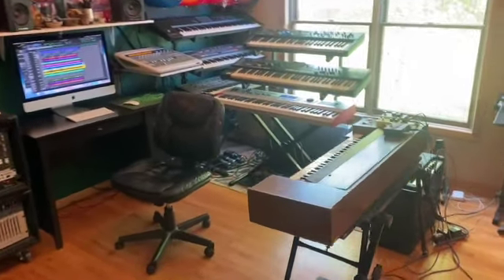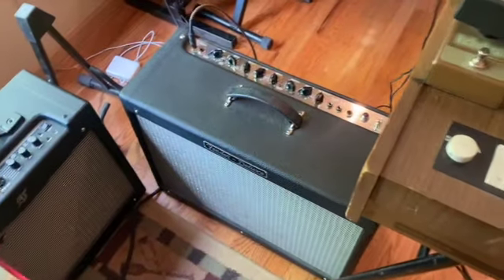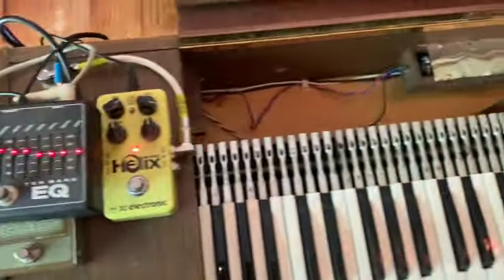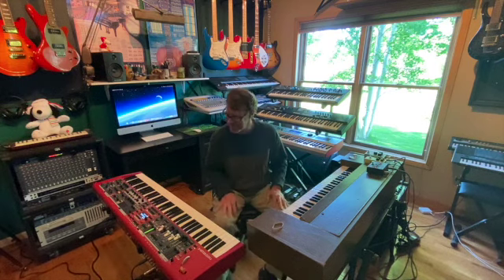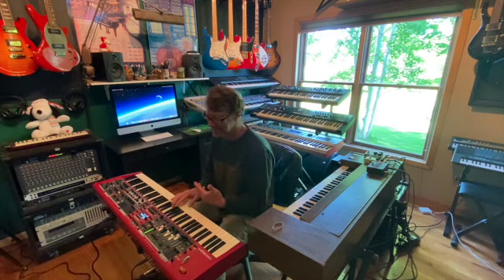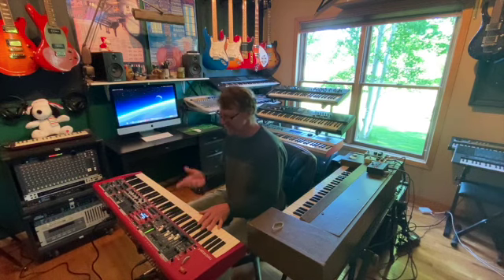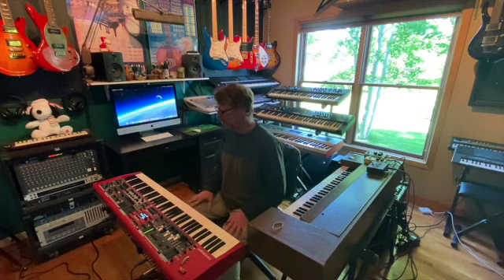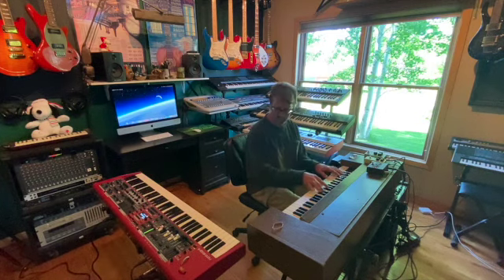Nord Stage 4 vs vintage Hohner Clavinet II K4S Frank Mangum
Let's find out how the Nord Stage 4 stacks up against a vintage Hohner Clarinet II.  I'm pretty impressed with the capability of this fabulous instrument.